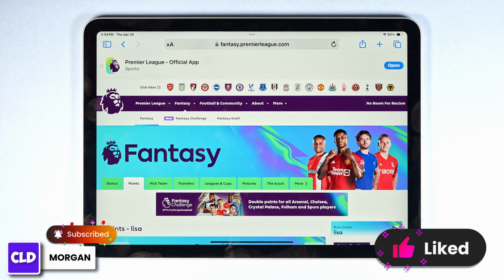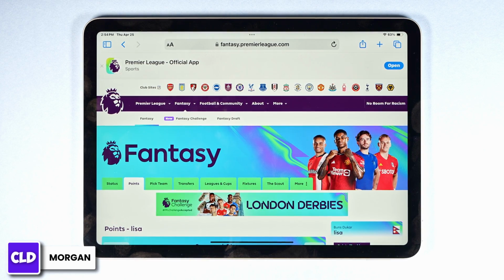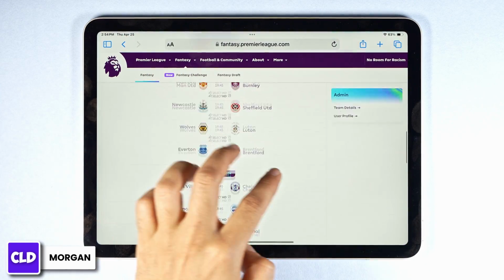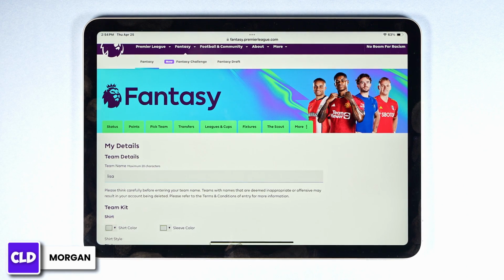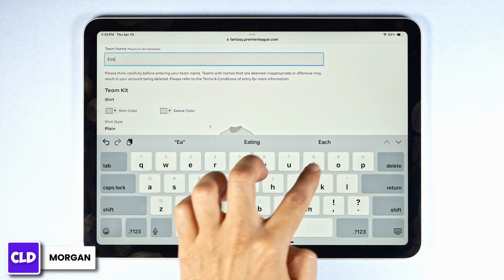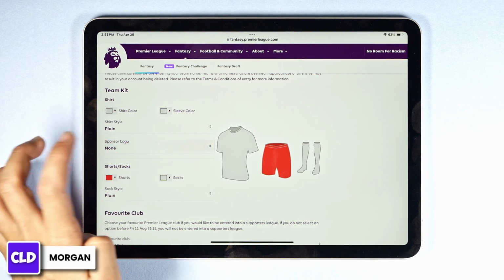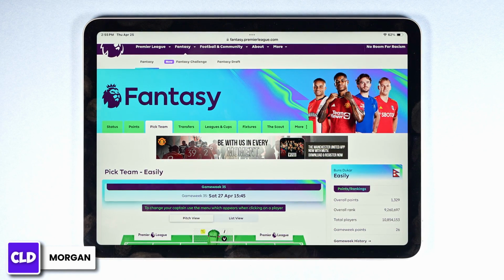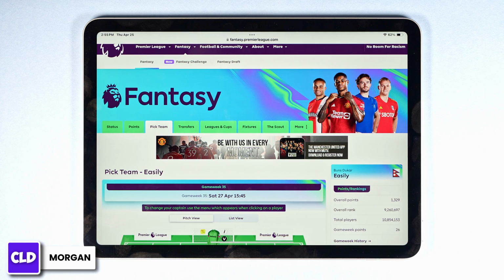How To Change FPL Team Name 2024 | Change Team Name On Fantasy Premier League (EASY)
Tutorial On How To Change FPL Team Name on 2024.

Welcome to Create Login And Delete! In this video, we'll show you how to change your team name on Fantasy Premier League (FPL) for the 2024 season. Whether you're rebranding your team or just want a new name, we'll guide you through the simple steps to make it happen.

🔑 **Topics Covered:**
1. **How To Change FPL Team Name 2024**: The process to rename your FPL team for the 2024 season.

2. **Change Team Name On Fantasy Premier League 2024**: Step-by-step instructions to update your team name.

3. **Can I Change My Team Name in Fantasy Premier League?**: Learn about the rules and restrictions for changing team names in FPL.

0:00 - Introduction to Changing FPL Team Name
0:30 - How To Change Team Name On Fantasy Premier League
0:15 - Steps to Change Your FPL Team Name